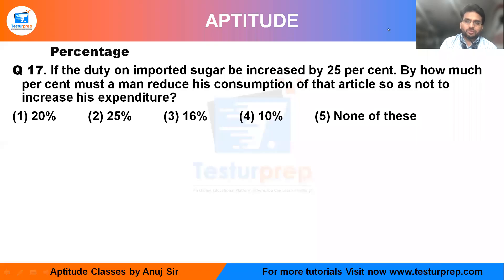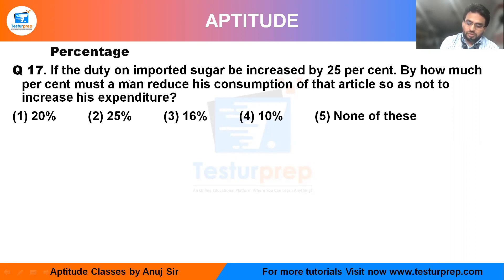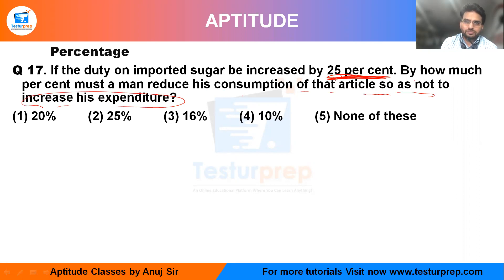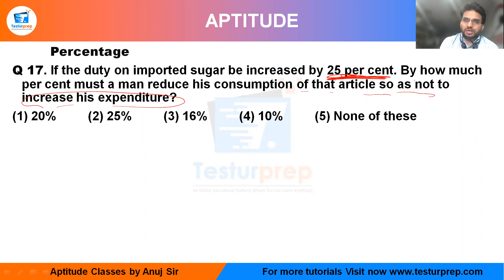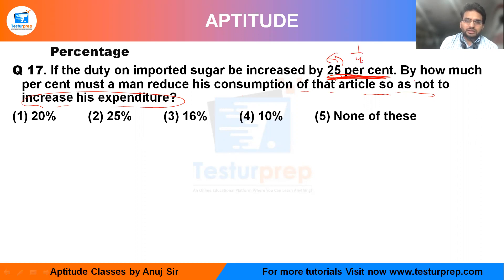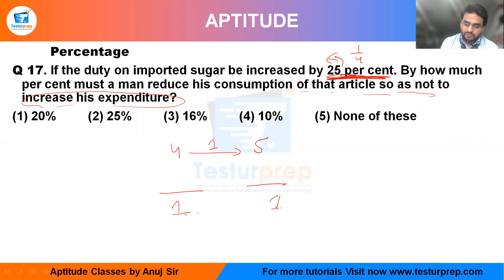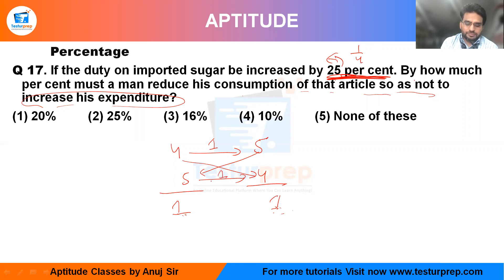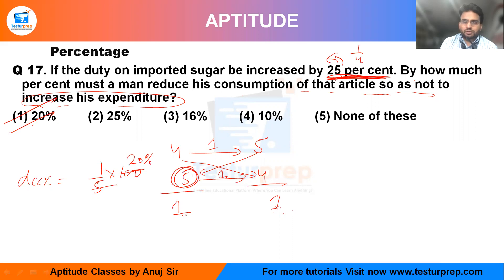Q17- If the duty on imported sugar be increased by 25 per cent. By how much per cent must a....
Q 17. If the duty on imported sugar be increased by 25 per cent. By how much per cent must a man reduce his consumption of that article so as not to increase his expenditure?